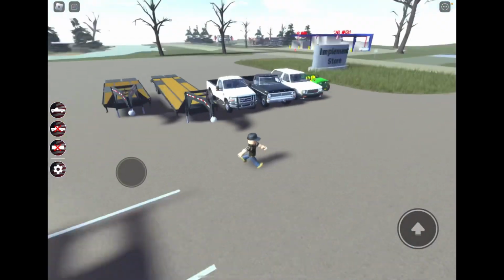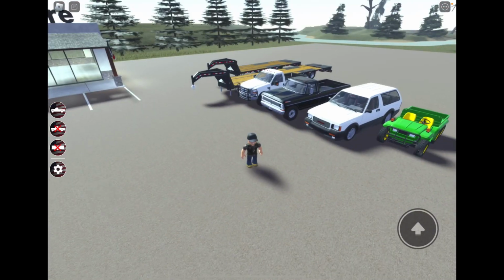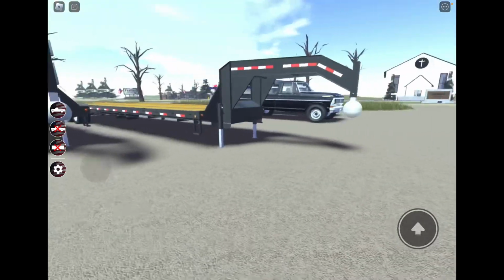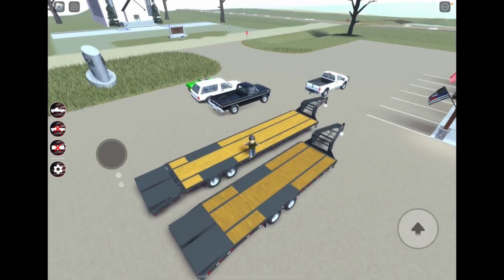New update on American Plains Mudding. 1 new car, 3 revamped vehicles.